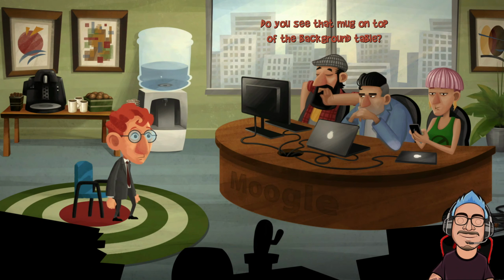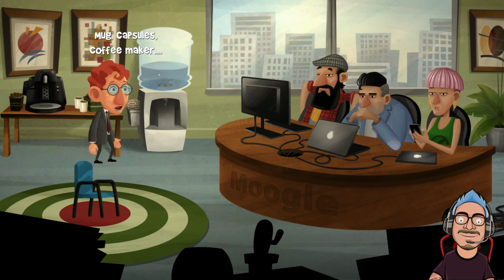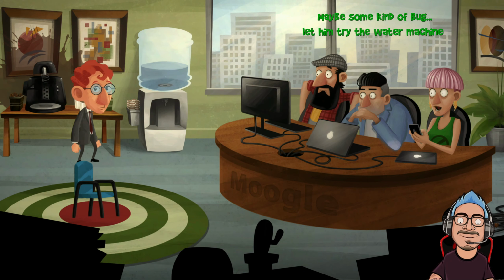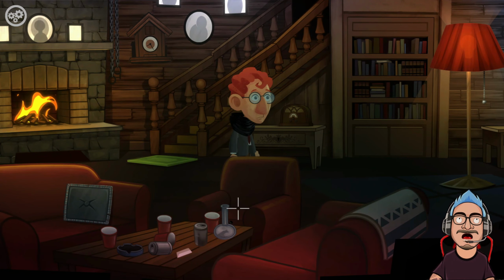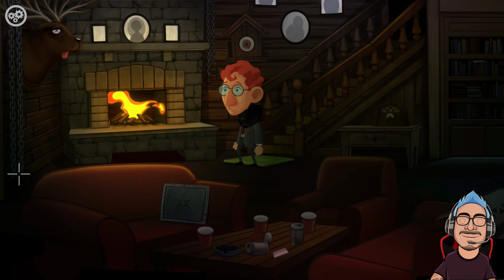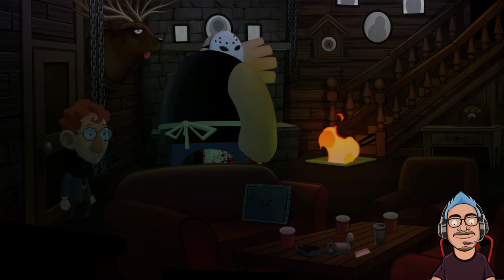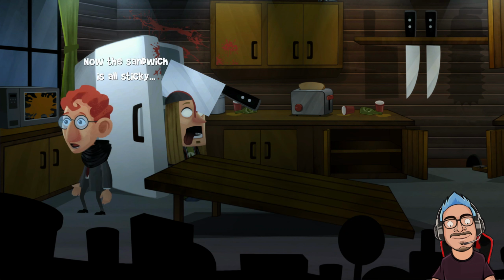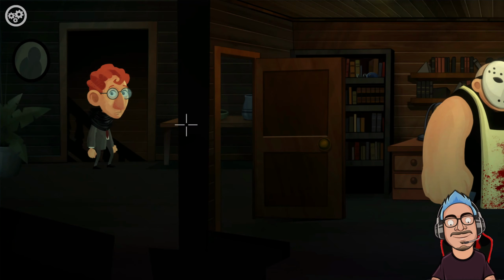A New Internship! || Death Corp - Demo Gameplay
Today I am checking out Death Corp - the demo. This is an indiegame title where you get an internship with Death.

About Death Corp -
Art is a young college graduate looking for his first serious job. After a series of unsuccessful interviews, the Grim Reaper itself materializes in front of Art's eyes and, impressed by the young man's skills, offers him a job as an intern at his own company, Death Corp.
Meet tons of ridiculous characters, harvest the souls of those who recently passed away and, sometimes, push forward fate by solving outrageous and hilarious puzzles.
Dark humor with bright colors scenes divided in independent chapters with constant references to film and book genres, pop culture and classic point and click games.
Features
Classic 2D point-and-click adventure (just the way you like it!)
A wicked story full of fantasy and humor
Hand-drawn backgrounds, characters, and interface!
Mixed of frame by frame and squeleton animations
Play the Demo now!

There is a Kick Starter coming soon!

I had a lot of fun with this one and I look forward to checking out the full game.